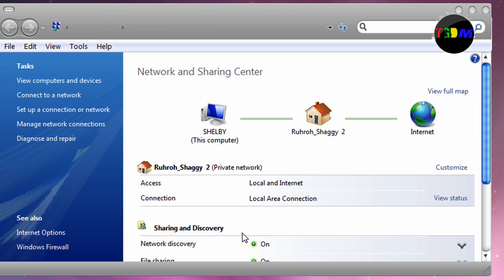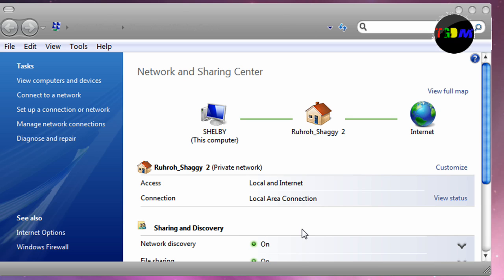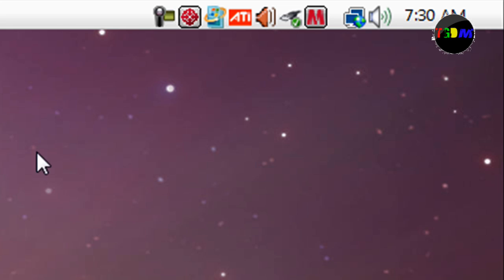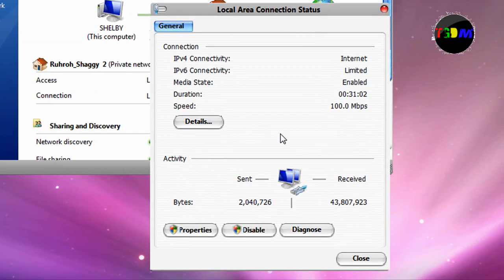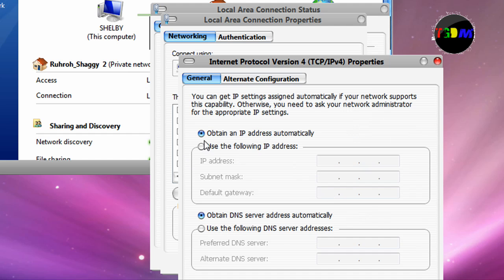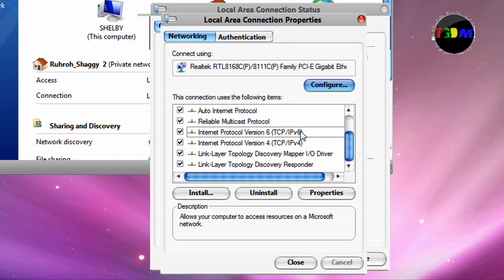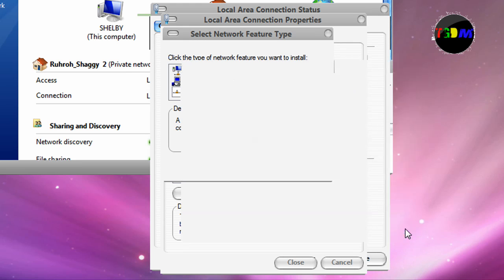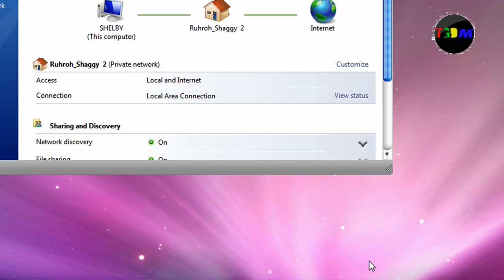How To Fix "Unidentified Network" Through Ethernet/Wireless In Vista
Local Access only through wired connection? This fixed my problem, it might not be a general solution, because Vista is so "unique" but it might help some, so posting this is worth it I hope.